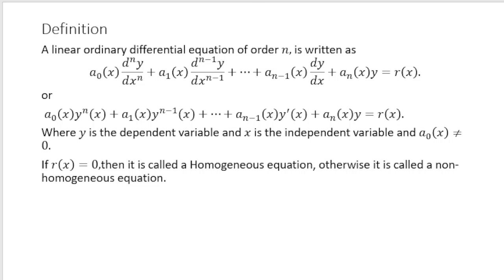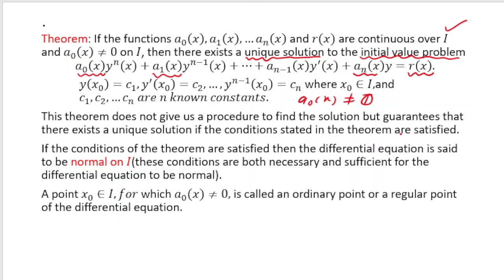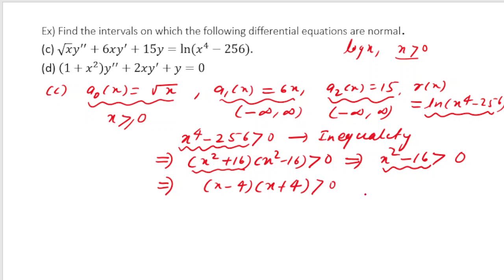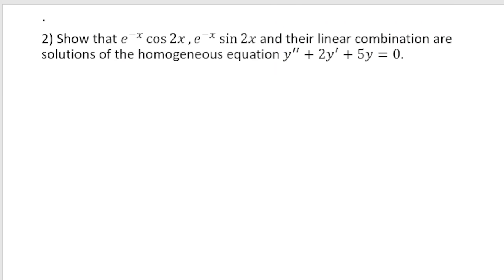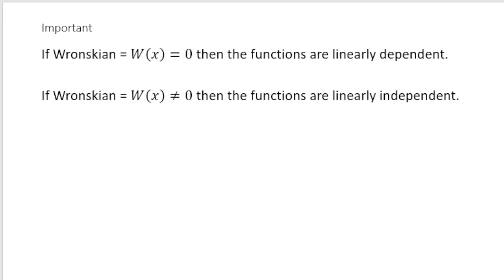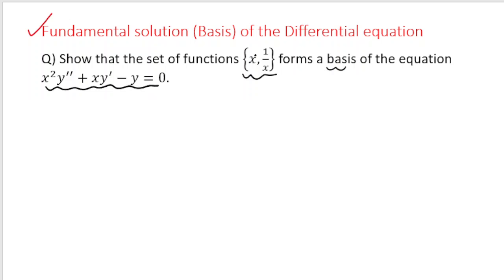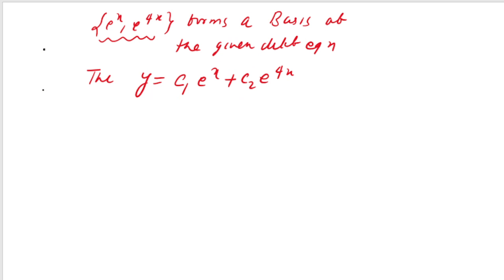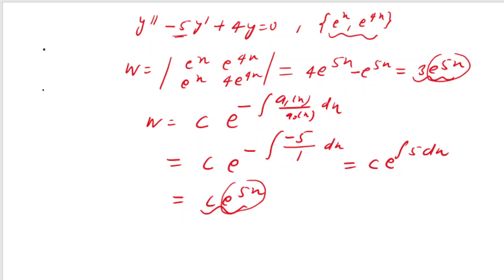LINEAR DIFFERENTIAL EQUATION | MTH166| UNIT 2 | L1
Identify the Linear Differential equations and its types
Finding the interval where the differential equation is normal
Wronskian
Fundamental solution(Basis) of the Differential equation.
Abel’s Formula